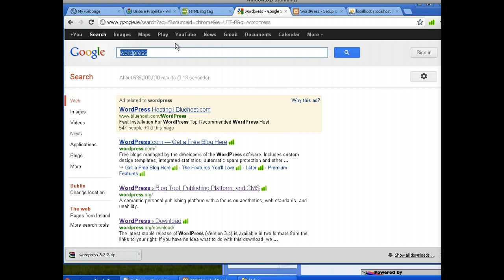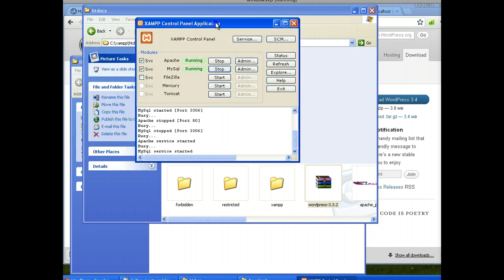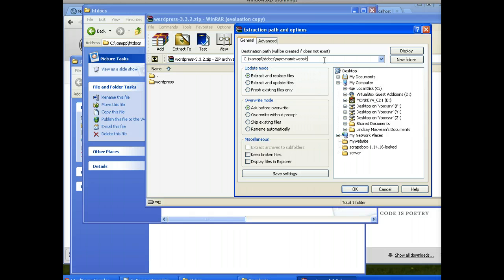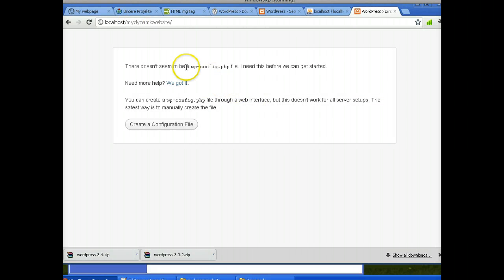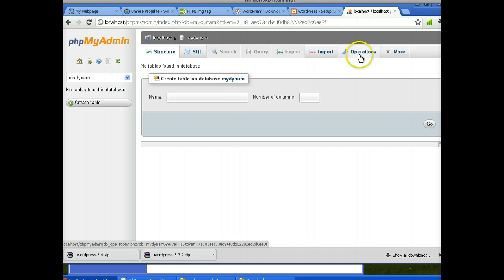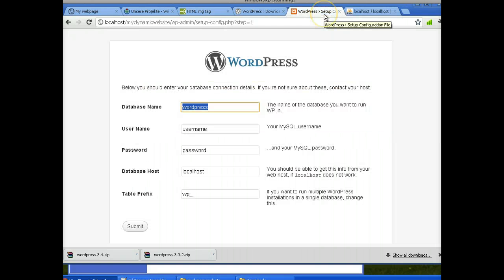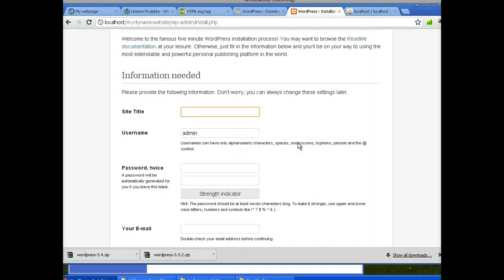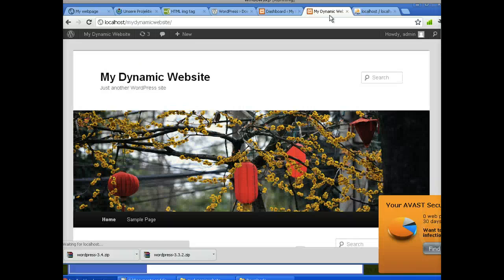How to install a Wordpress blog in 5 minutes flat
The famous wordpress 5 minute installation, but you need to understand what a database and a webserver is!!!